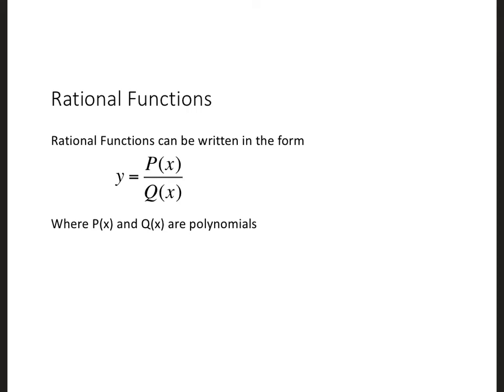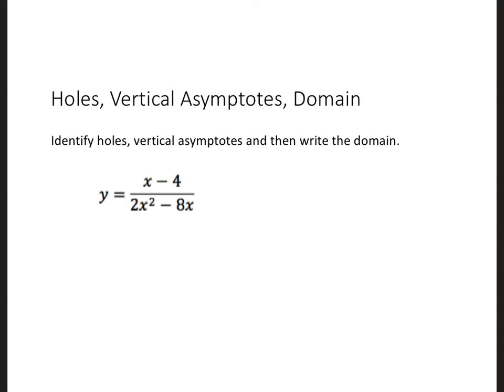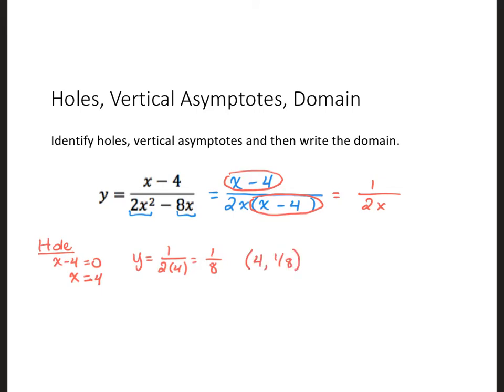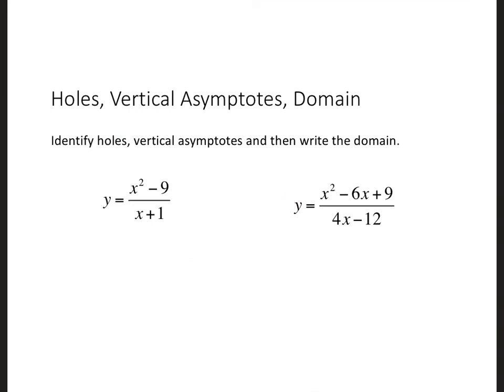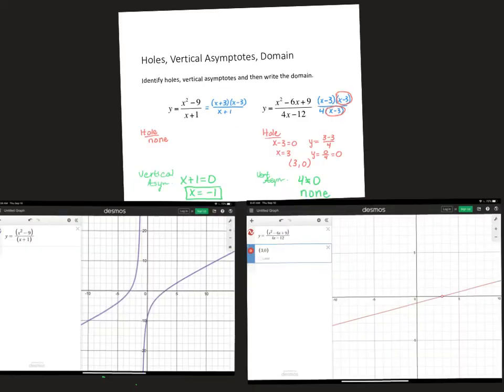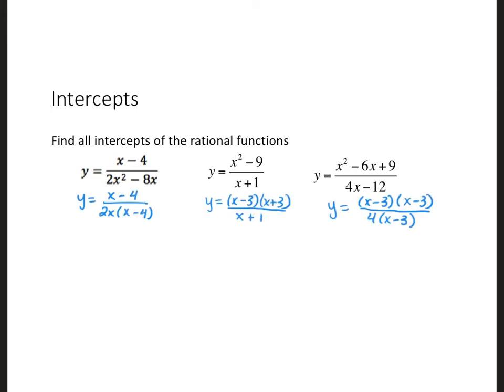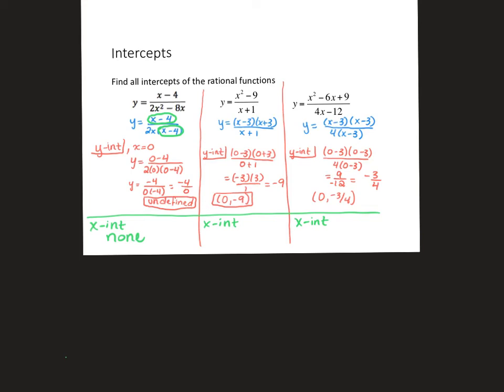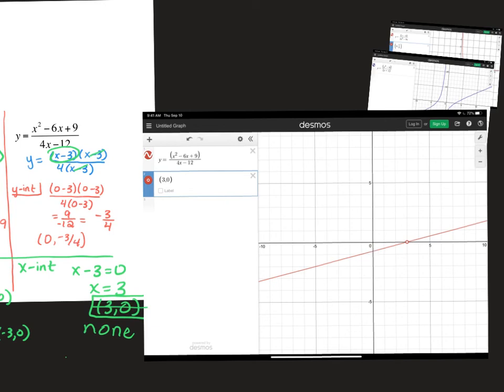2.3 - Rational Functions Part 1